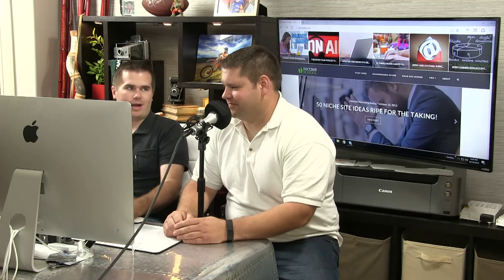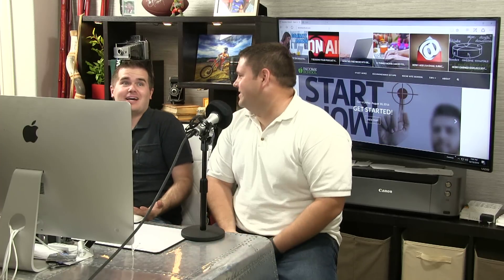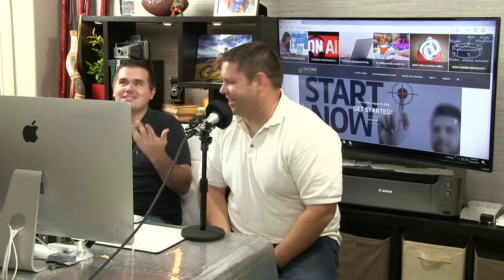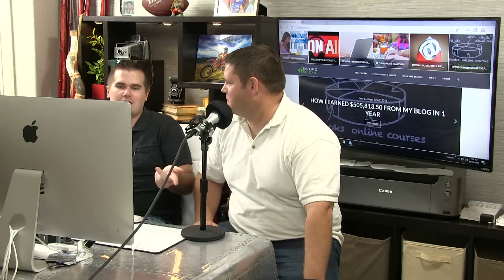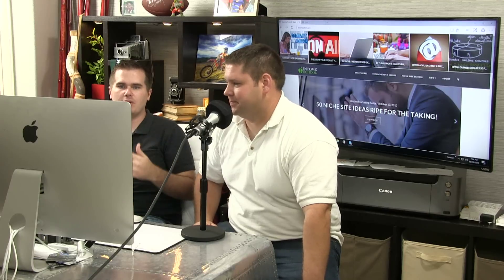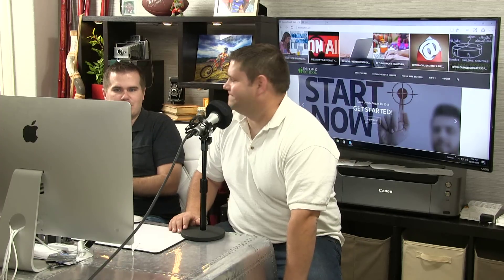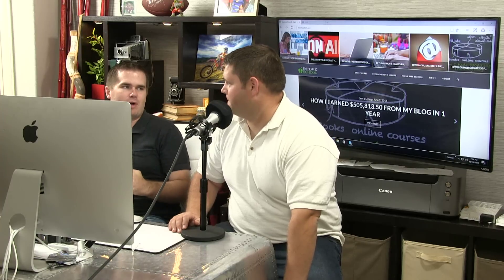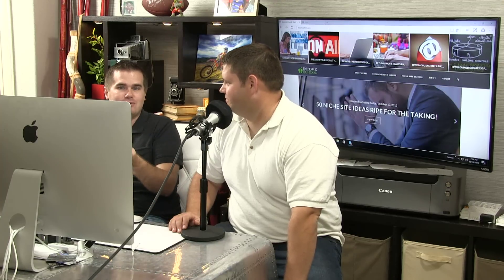Stop Using Keyword Research Tools (And do this instead!)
In this video we share the real strategies we use to find profitable niche keywords for our blogs.  We've been using Google Search Suggestions with the best success, and have STOPPED using keyword research tools like Longtail Pro.

When you're ready to start your niche site, start here to create your Wordpress blog, get traffic, and monetize.  This is our full, free tutorial on your first steps to creating a profitable